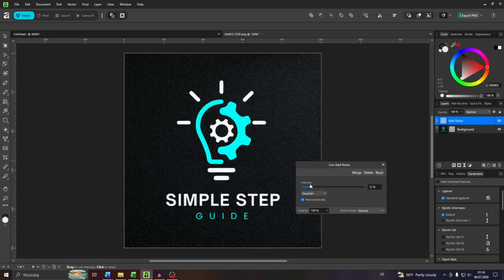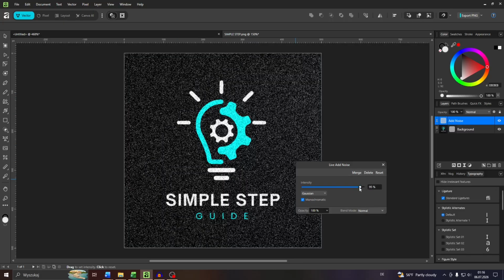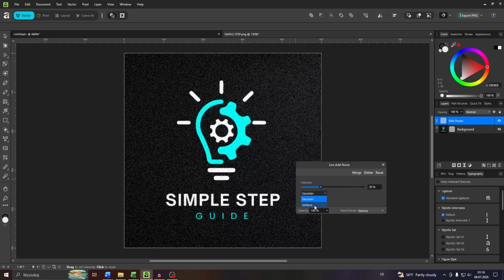How to Add Grain to Photo in Affinity | Create Photo Granularity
Learn how to add grain to a photo in Affinity to create a textured appearance. This tutorial explains how to adjust the grain effect for your images.

If you're learning about using the Affinity Designer application on PC and laptop, also check out how to add border to image on Affinity